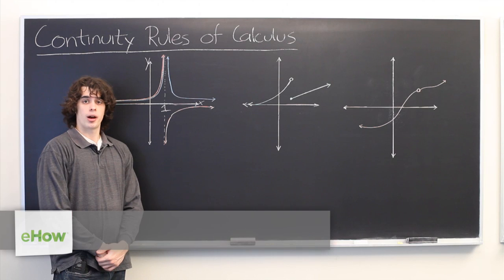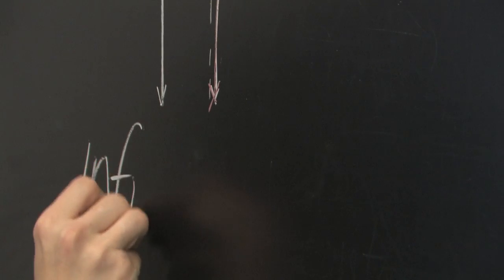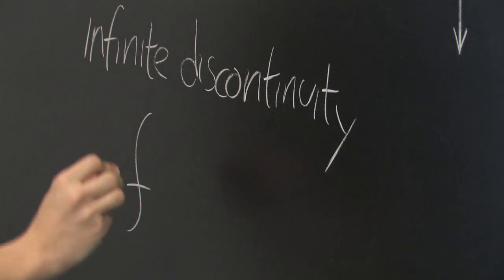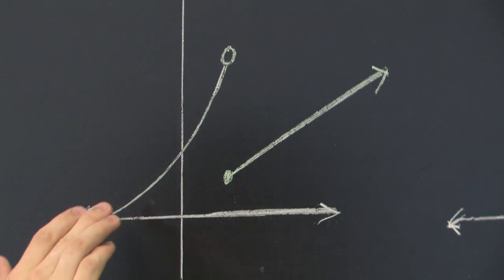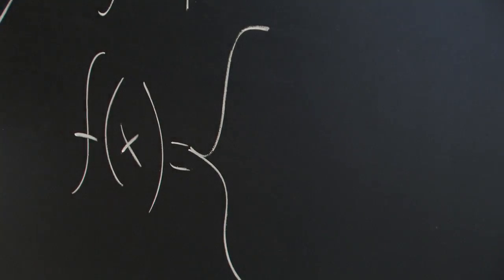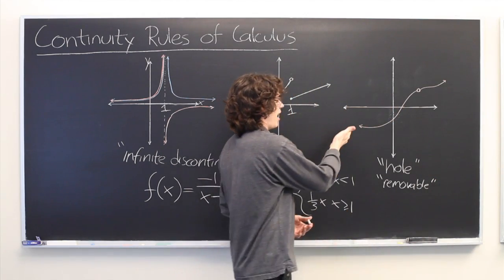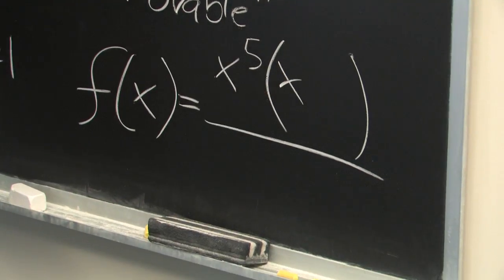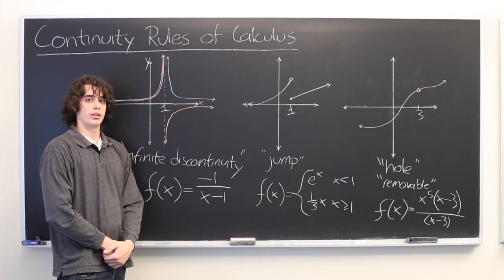Continuity Rules of Calculus : Calculus Explained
There are a few continuity rules when it comes to calculus that every student and teacher will need to know. Learn the continuity rules of calculus with help from an experienced math tutor in this free video clip.